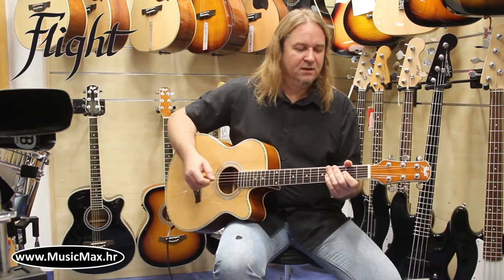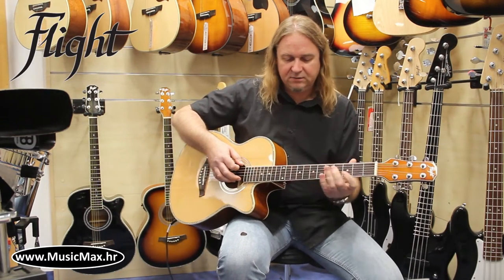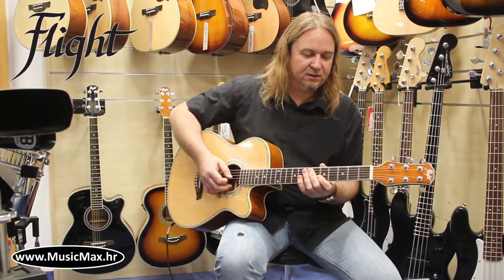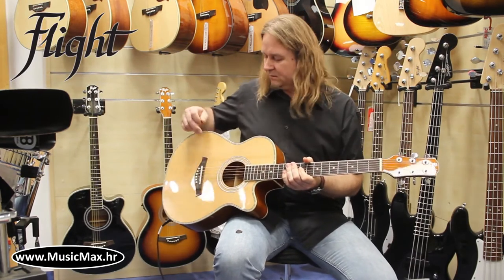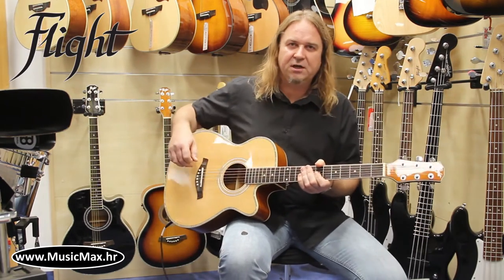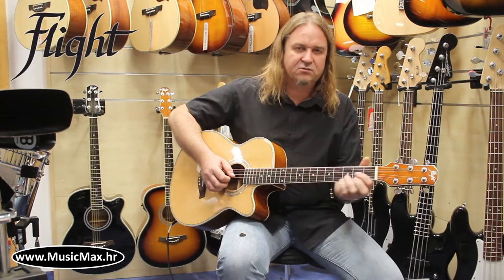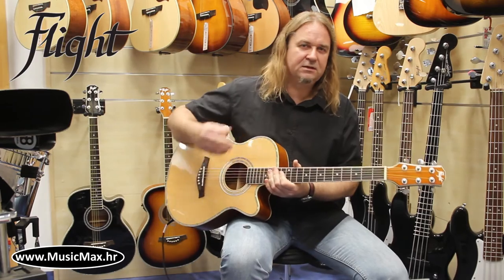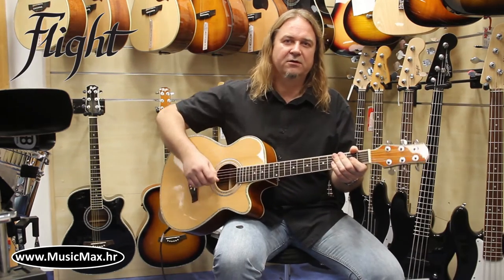Akustična gitara FLIGHT F-230 | Demonstracija zvuka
Ova demonstracija zvuka može vam pomoći odabrati gitaru.
Usput možete vidjeti kako se svira ova vrsta muzike i naučiti kako svirati ovu melodiju.Može vam pomoći naučiti svirati gitaru.

Demonstrator: Mitja Korber